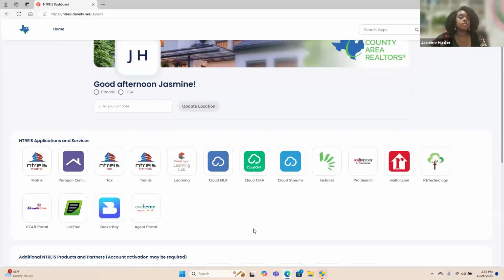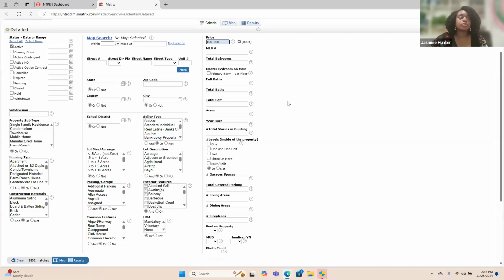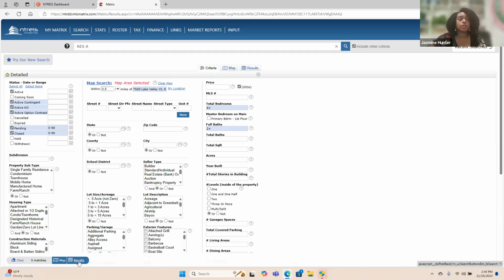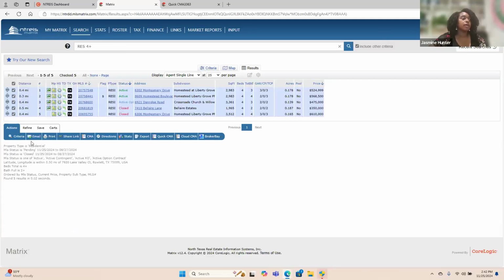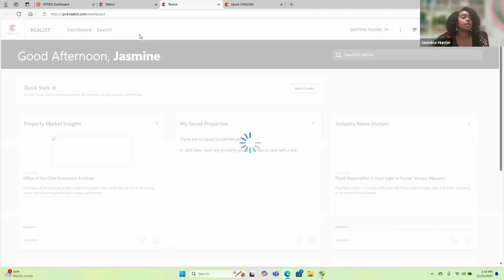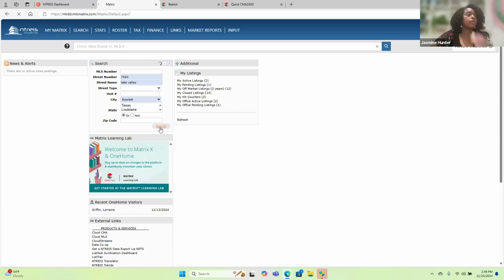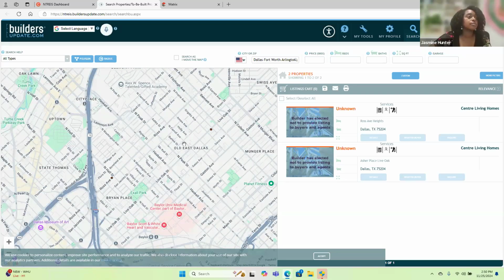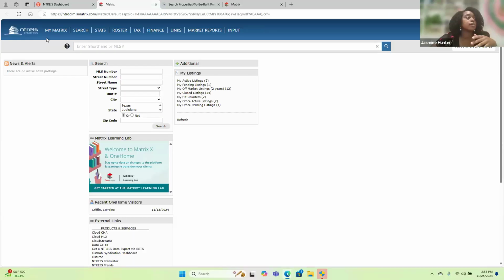Navigating Ntreis MLS (Metrotex)